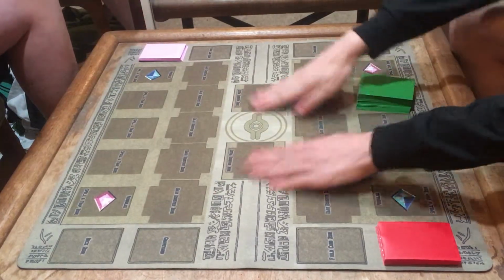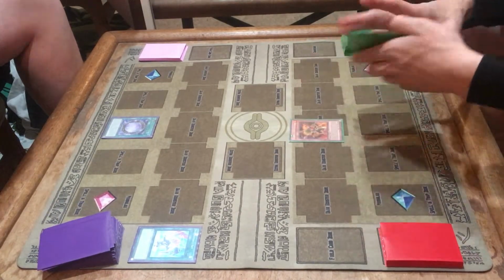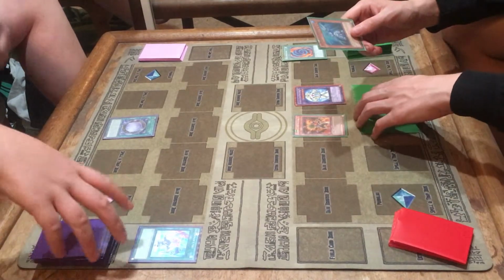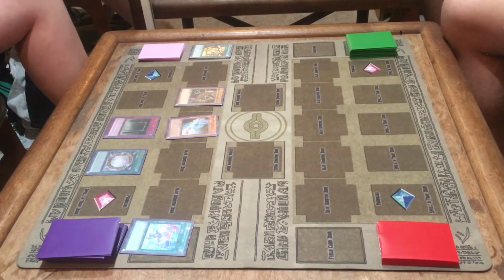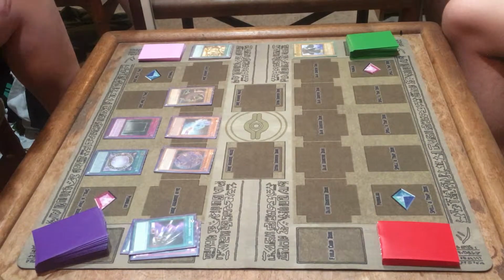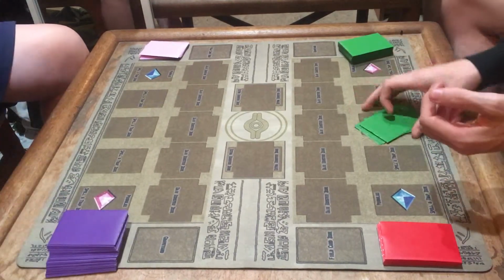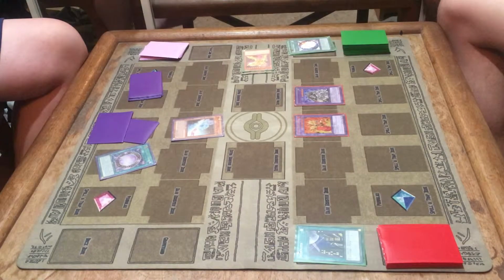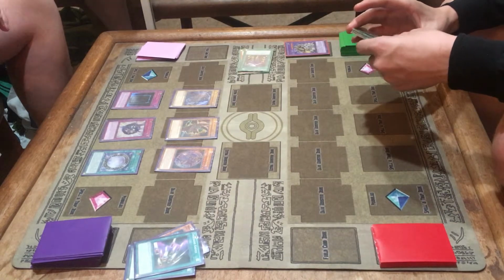Cardcast Versus! #5 : Elemental Heroes vs Dark Magicians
Today Cole and Drew discover which Protagonist had a better monster choice. The Battle of Elemental Heroes vs Dark Magicians.

Cast: Cole and Drew